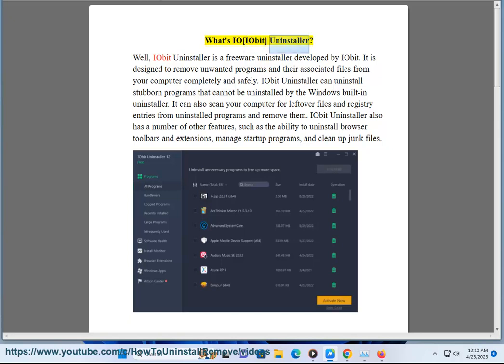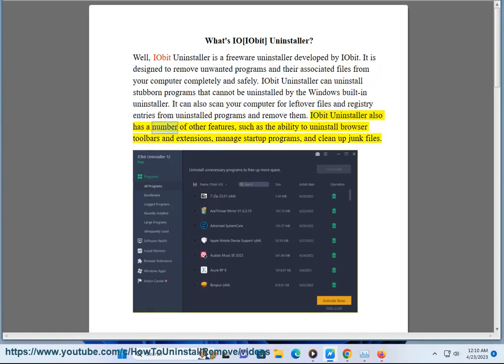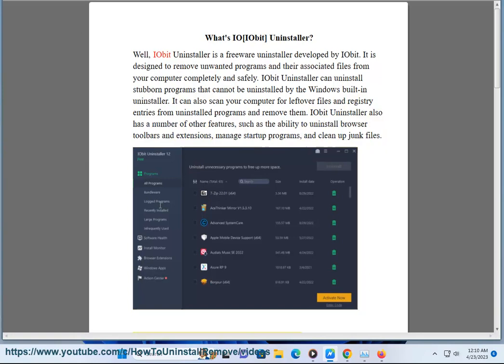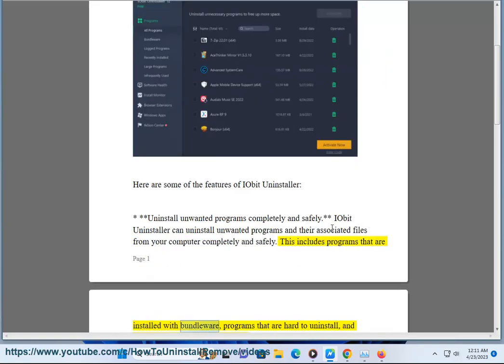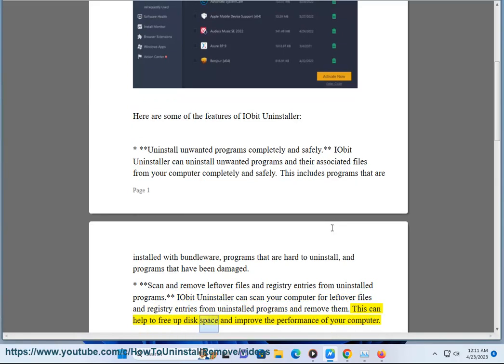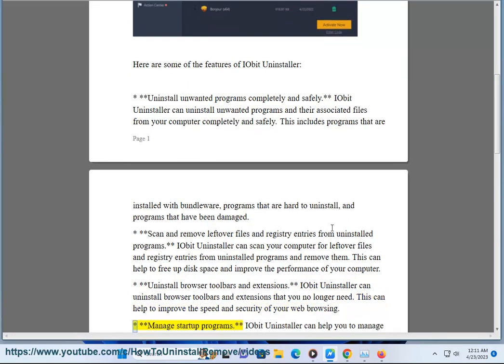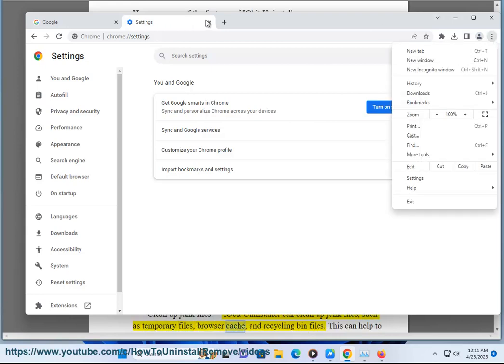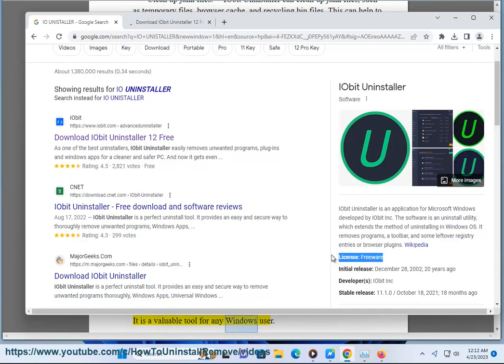What's IO Uninstaller?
Find out What's IO Uninstaller is.
i. IObit Uninstaller can scan your computer for leftover files and registry entries from uninstalled programs and remove them. However, if you accidentally delete a file during the uninstallation process, you can still restore it using IObit Uninstaller.

To restore a file from IObit Uninstaller, follow these steps:

1. Open IObit Uninstaller.
2. Click on the "History" tab.
3. Locate the file that you want to restore.
4. Right-click on the file and select "Restore".
5. The file will be restored to its original location.

It is important to note that you can only restore files that have been deleted within the last 30 days. If you have deleted a file more than 30 days ago, it may be impossible to restore it.

Here are some additional tips for restoring files from IObit Uninstaller:

* Make sure that you have a backup of your important files before you uninstall any programs. This way, if you accidentally delete a file, you can restore it from your backup.
* Be careful when uninstalling programs. If you are not sure how to uninstall a program, it is best to consult the program's documentation or contact the program's developer for help.
* Use IObit Uninstaller to scan your computer for leftover files and registry entries from uninstalled programs. This can help to free up disk space and improve the performance of your computer.

ii. To stop IObit Uninstaller from loading in the background, you can follow these steps:

1. Open IObit Uninstaller.
2. Click on the "Settings" tab.
3. Uncheck the box next to "Start IObit Uninstaller with Windows".
4. Click on "OK".

IObit Uninstaller will no longer load in the background when you start your computer.

Here are some additional tips for preventing IObit Uninstaller from loading in the background:

* Disable the startup entry for IObit Uninstaller in your system's startup manager.
* Uninstall IObit Uninstaller if you no longer need it.
* Use a different uninstaller program that does not load in the background.

iii. The free version of IObit Uninstaller is available for download from the IObit website. The free version includes the basic features of IObit Uninstaller, such as the ability to uninstall programs, remove residual files, and scan for unwanted programs.

The premium version of IObit Uninstaller, called IObit Uninstaller Pro, costs $19.99 per year for one computer or $59.99 per year for three computers. The premium version includes additional features, such as the ability to uninstall programs in batch, scan for startup items, and manage browser add-ons.

You can try IObit Uninstaller Pro for free for 14 days. If you are not satisfied with the premium version, you can uninstall it and continue using the free version.

iv. The error code 0xc0000142 is a general error code that can be caused by a variety of problems. It is often seen when trying to uninstall a program using IObit Uninstaller.

Here are some possible causes of the error code 0xc0000142:

* The program you are trying to uninstall is protected by your antivirus software.
* The program you are trying to uninstall is installed in a system folder.
* The program you are trying to uninstall is corrupt.
* There is a problem with your computer's registry.

If you are getting the error code 0xc0000142, you can try the following solutions:

* Disable your antivirus software temporarily and try uninstalling the program again.
* Try uninstalling the program in Safe Mode.
* Use a different uninstaller program to uninstall the program.
* Repair or reinstall Windows.

If you have tried all of the above solutions and you are still getting the error code 0xc0000142, you may need to contact the program's developer for help.

Here are some additional tips for preventing the error code 0xc0000142:

* Use a reputable uninstaller program to uninstall programs. Reputable uninstaller programs are designed to remove all of the files and registry entries associated with a program, which can help to prevent errors.
* Keep your antivirus software up to date. Up-to-date antivirus software can help to protect your computer from viruses and other malware, which can sometimes cause errors.
* Repair or reinstall Windows if you are having problems with your computer. Repairing or reinstalling Windows can help to fix problems with your computer's registry and other system files.